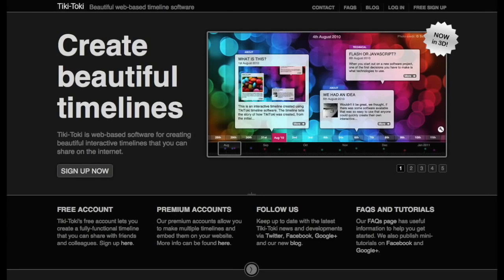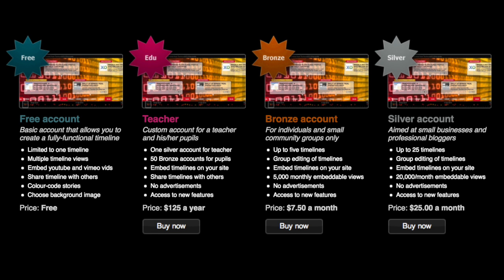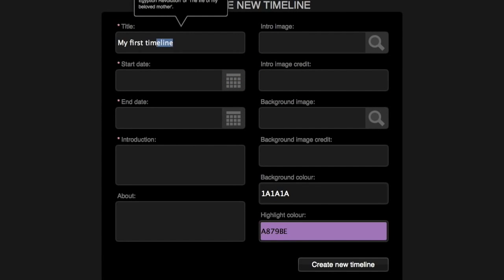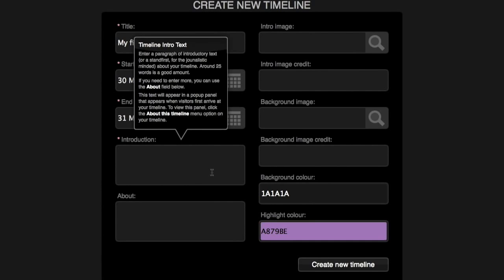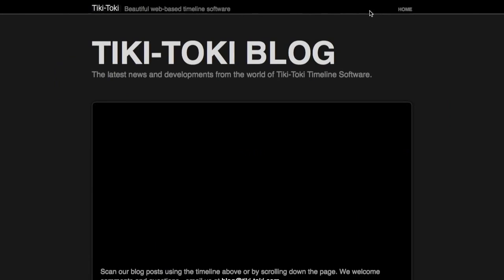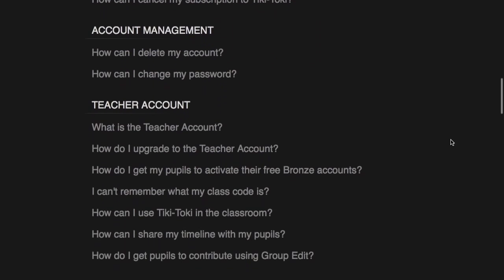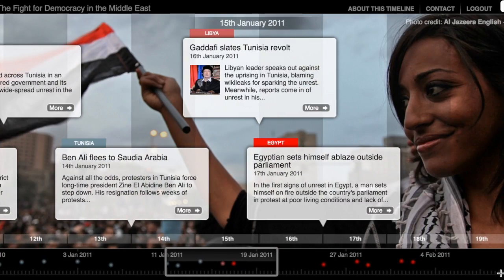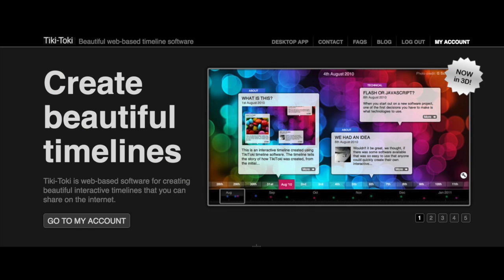Tiki-Toki for Education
This video introduce the basic information of Tiki-Toki (a Timeline Creation Tool).